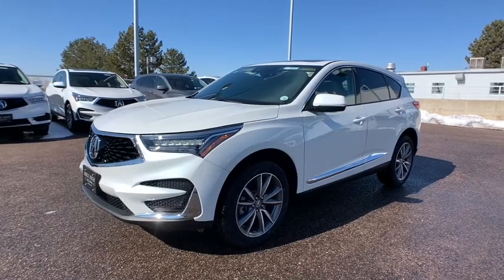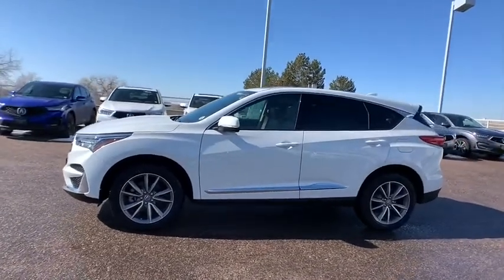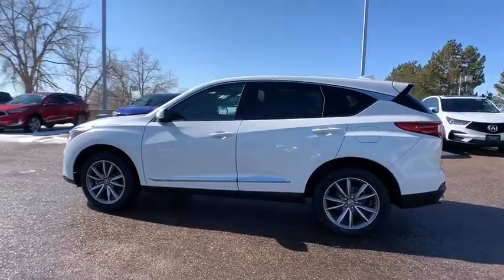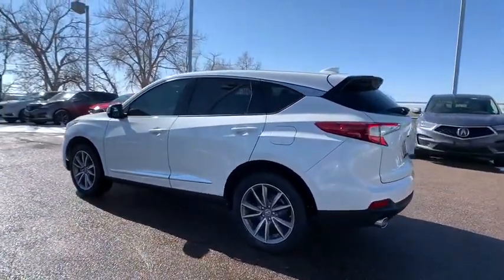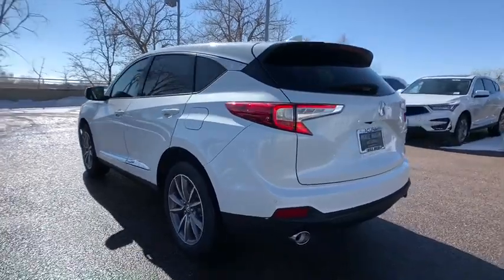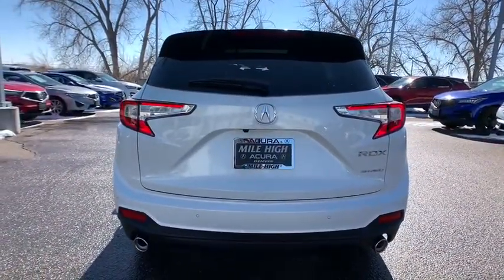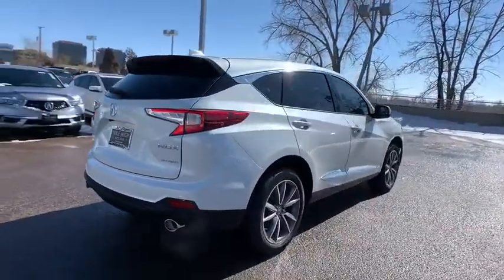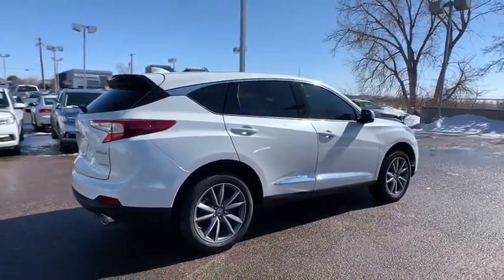2020 Acura RDX Denver, Aurora, Centennial, Parker, Highlands Ranch, CO 19124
Platinum White New 2020 Acura RDX available in Denver, Colorado at Mile High Acura. Servicing the Aurora, Centennial, Parker, Highlands Ranch, CO area.
2020 Acura RDX w/Technology Pkg - Stock#: 19124 - VIN#: 5J8TC2H52LL034347

Delivers 27 Highway MPG and 21 City MPG! This Acura RDX delivers a Turbo Premium Unleaded I-4 2.0 L/122 engine powering this Automatic transmission. Wheels: 19 x 8 Pewter Gray Split 5-Spoke -inc: Metallic machine-finished aluminum alloy, Vehicle Stability Assist Electronic Stability Control (ESC), Variable Intermittent Wipers.* This Acura RDX Features the Following Options *Valet Function, Trunk/Hatch Auto-Latch, Trip Computer, Transmission: 10-Speed Automatic -inc: sequential SportShift paddle shifters, Transmission w/Driver Selectable Mode, Tires: 235/55R19 High-Performance All-Season, Tire Specific Low Tire Pressure Warning, Tailgate/Rear Door Lock Included w/Power Door Locks, Systems Monitor, Strut Front Suspension w/Coil Springs.* Visit Us Today *Come in for a quick visit at Mile High Acura - Denver, 2799 South Havana, Denver, CO 80014 to claim your Acura RDX!